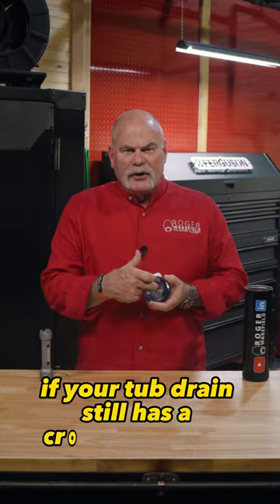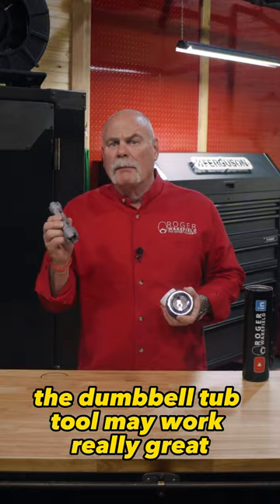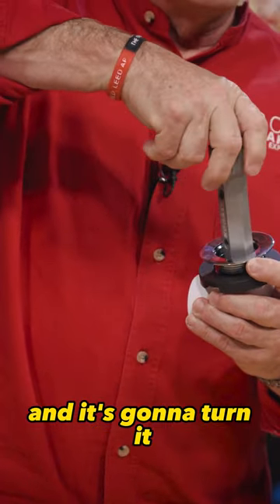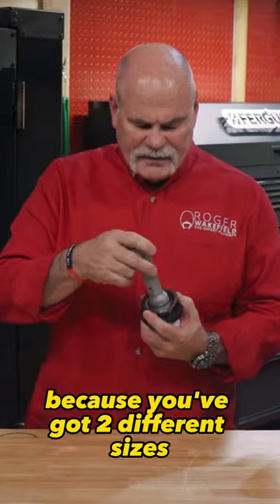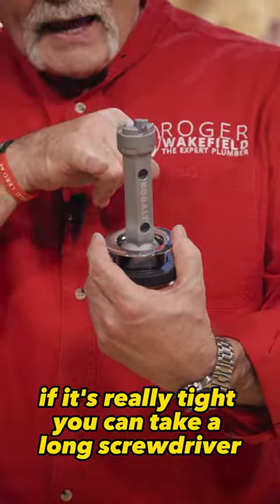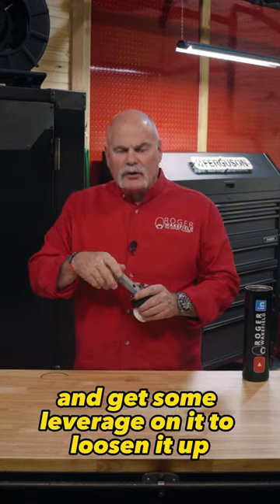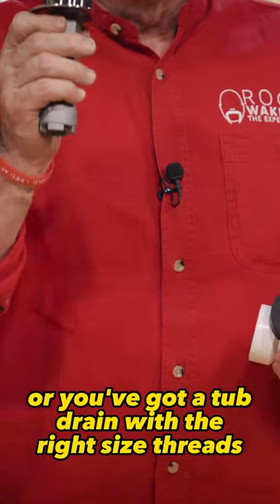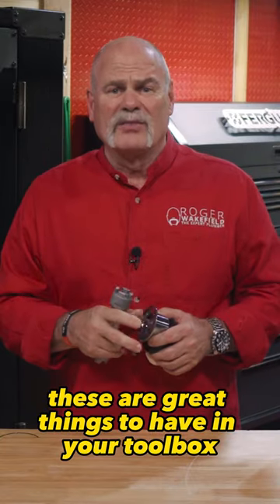BEST tool for removing a tub drain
🔴 Links:
My Recommended Plumbing Study Guide